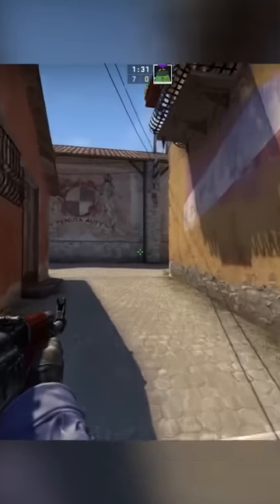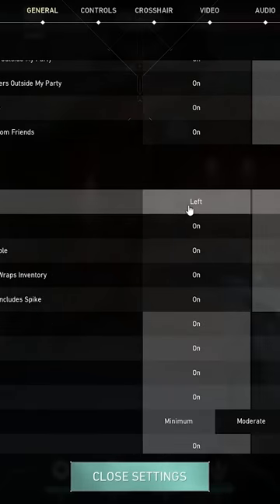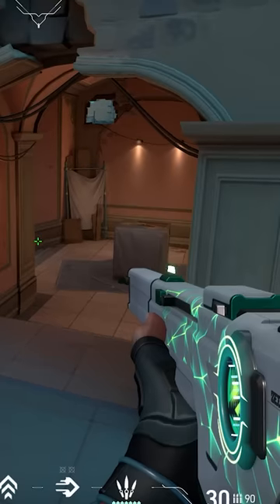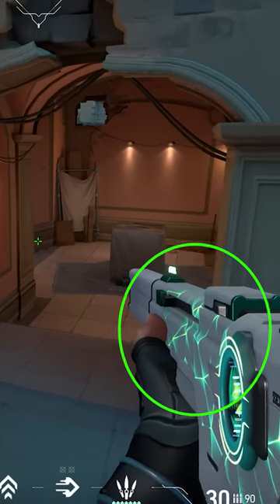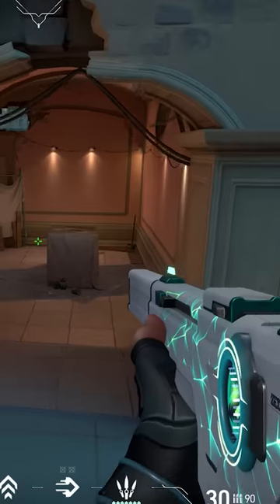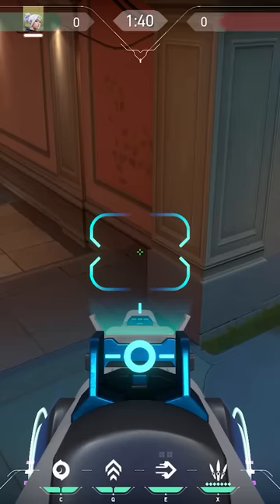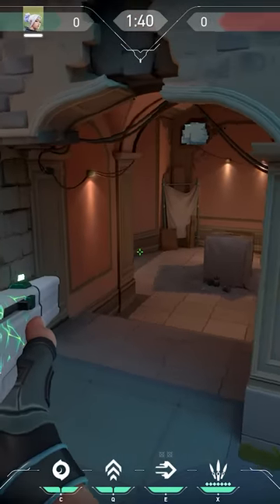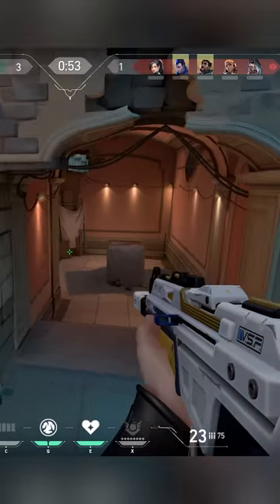New Features Valorant Should Add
Another video whoop whoop!